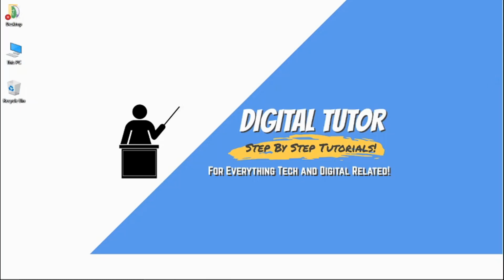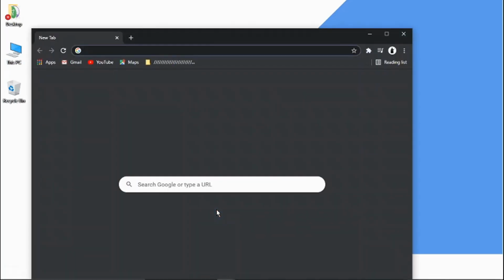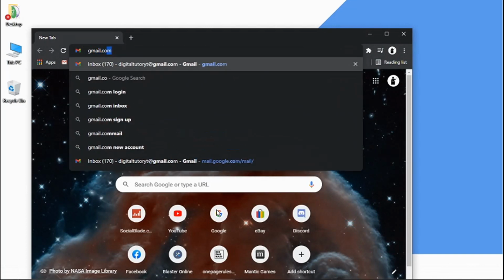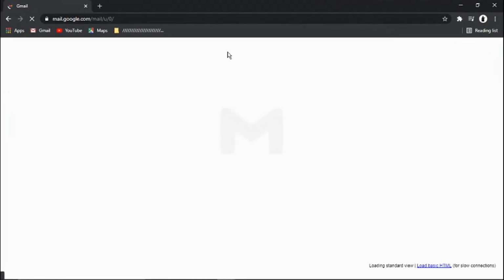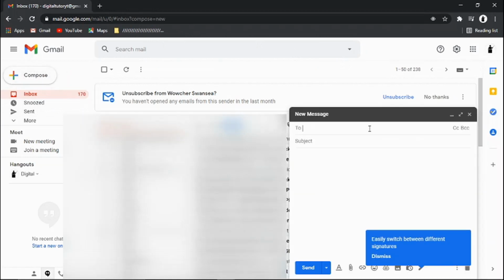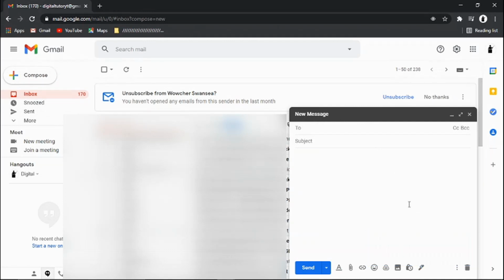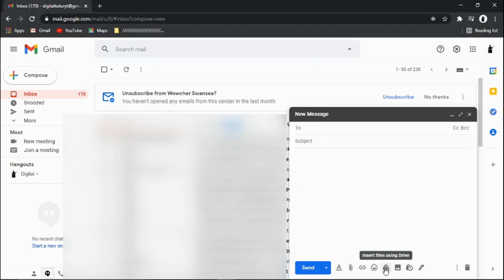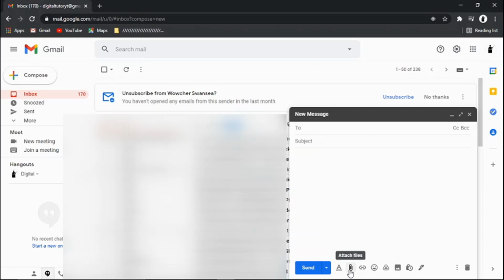How To Send A Video Through Email | How To Send Attachments Larger Than 25mb In Gmail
In this video I will show you how to send a video through email.

It is easy to learn how to send a video through email but can be tricky to find if you are new to gmail or sending emails but in this tutorial you will learn step by step how to send attachments larger than 25mb in gmail.

how to send your videos on gmail is explained clearly in this video so just hit play and you will learn how to send videos on gmail. After watching the video the whole way through you will know how to send large video files via email - quickly and easily!

A lot of people are looking for ways on how to send a video through email and this is an easy to follow video on how to send your videos on gmail

So if you are looking for how to send videos on gmail you have come to the right place.